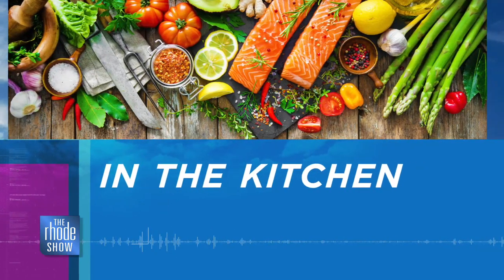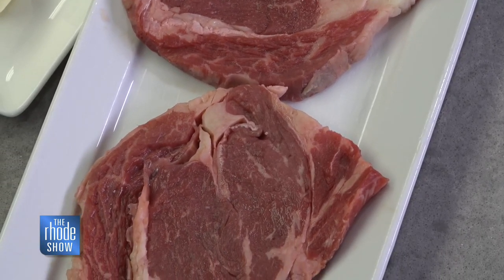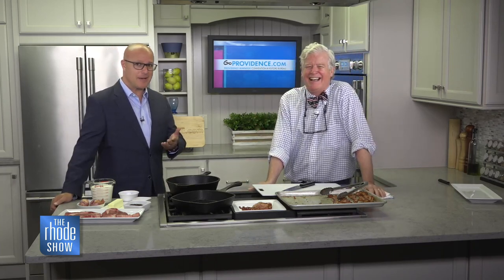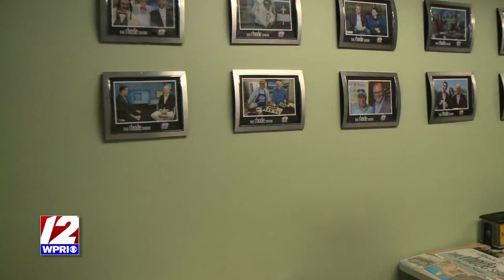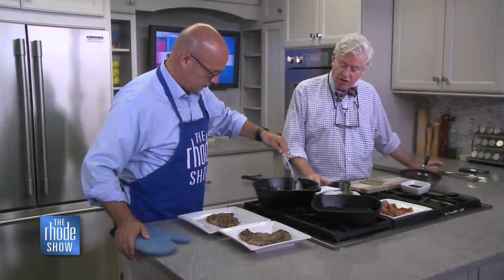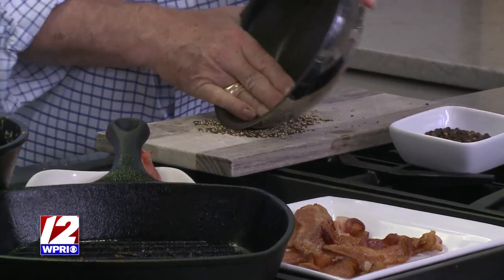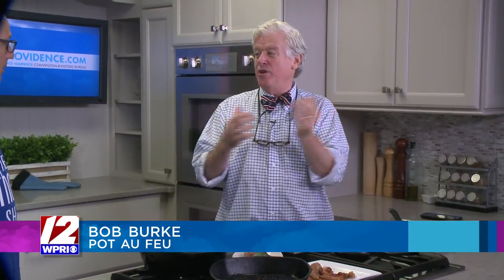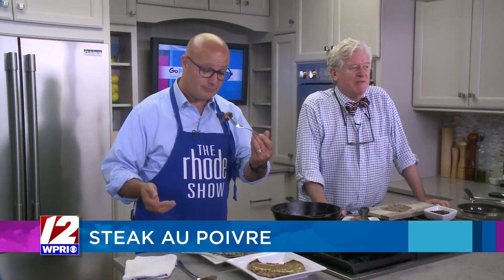In the Kitchen: Steak Au Poivre